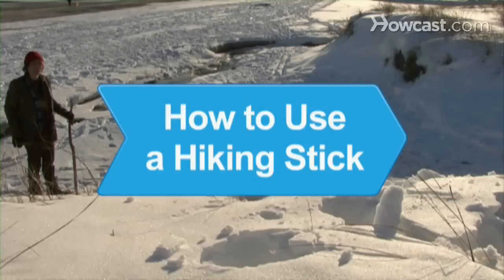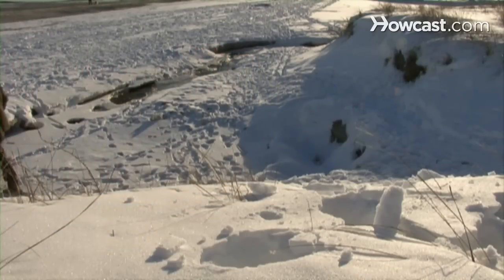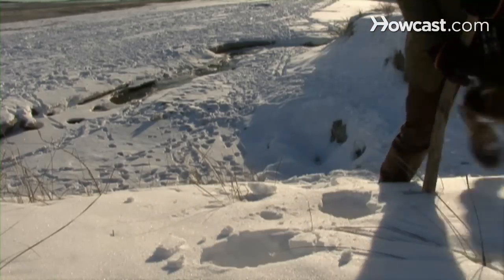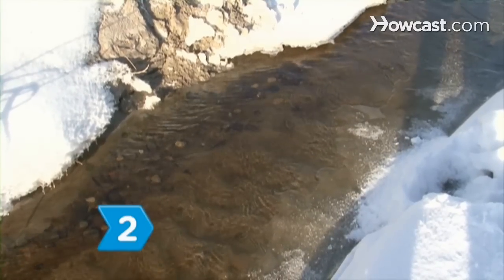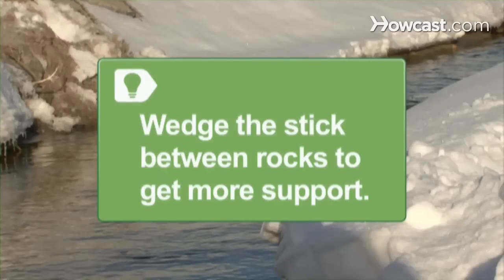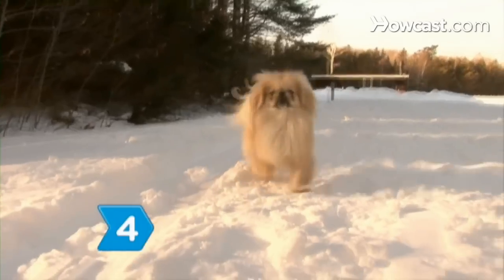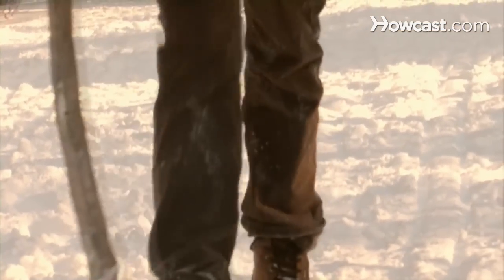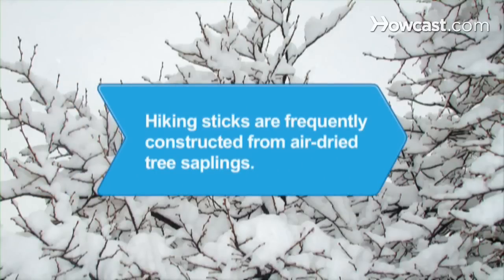How to Use a Hiking Stick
Brave the Wild with these Hiking Products
Frogg Toggs Chilly Pad Evaporative Snap Towel
Magnesium Fire Starter
DoubleNest Hammock
Repel Lemon Eucalyptus Natural Insect Repellent
SuperBreak Backpack
Pocket Style Camping Compass

Learn how to use your hiking stick effectively for an easier, more pleasant walk through the woods.

Step 1: Brake your descent
Use the hiking stick to brake your descent on steep down-slopes. Alternately, use it to push yourself onward on an up-slope. Balance on uneasy ground by allowing the hiking stick to help bear your weight.

Step 2: Ford a stream
Maintain your balance as you ford a stream by leaning on the hiking stick, which serves as a stabilizing third leg as you make your way through the water.

Tip
Wedge the stick between rocks to get more support.

Step 3: Pitch a tarp
Use the stick to pitch a tarp. Place the stick in the center of the tarp, and then secure the corners of the tarp by ropes to trees.

Step 4: Scare away dogs
Scare away menacing dogs. Just the sight of the stick can be enough to send a growling dog off with its tail between its legs. With your trusty walking stick at your side, get out there and enjoy your hike!

Hiking sticks are frequently constructed from air-dried tree saplings rather than kiln-dried wood.